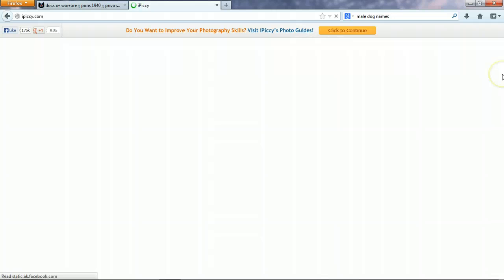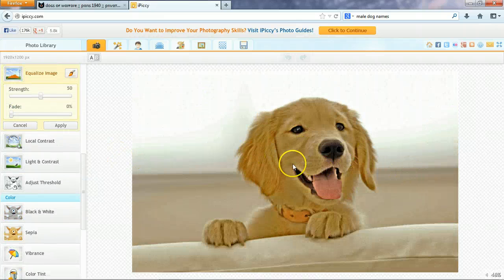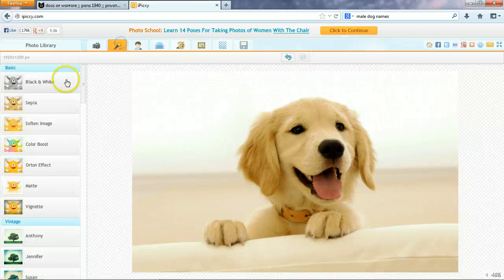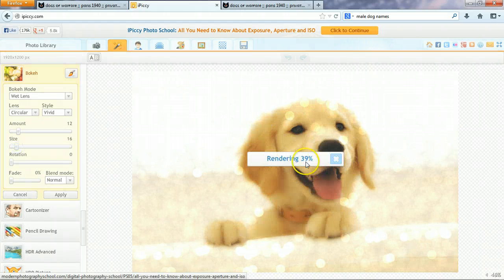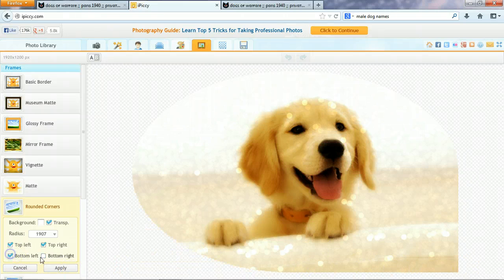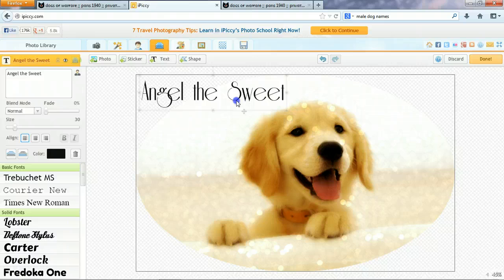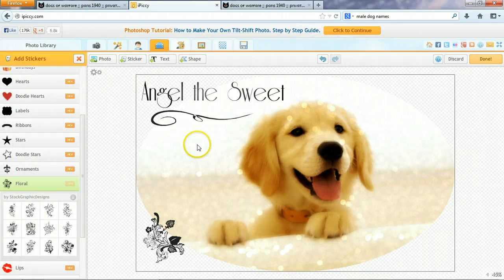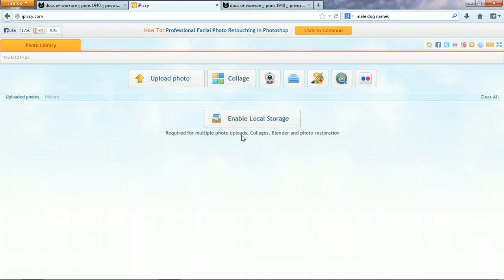How to edit photos on iPiccy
I am so sorry about talking in the background -___- my mom and nana wouldn't shut up. Lol. Hope this helps some of you!